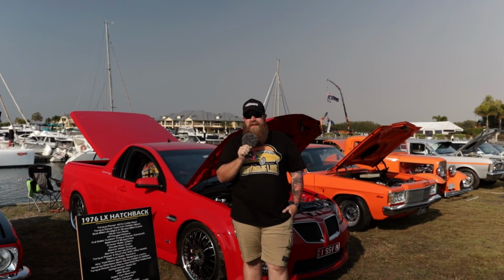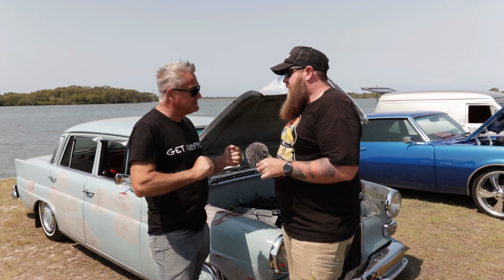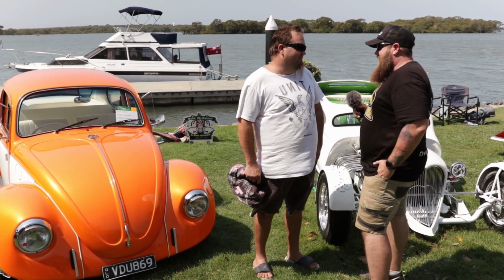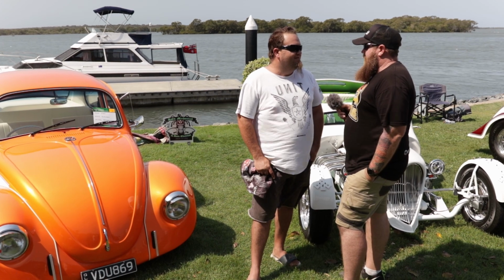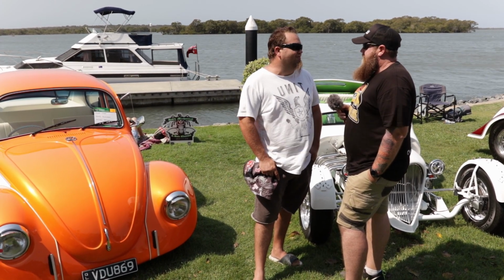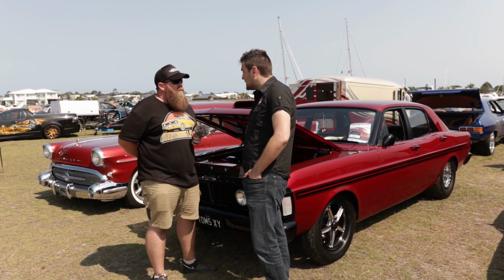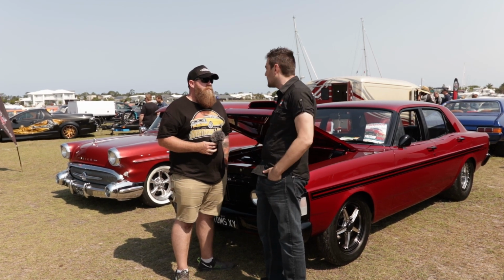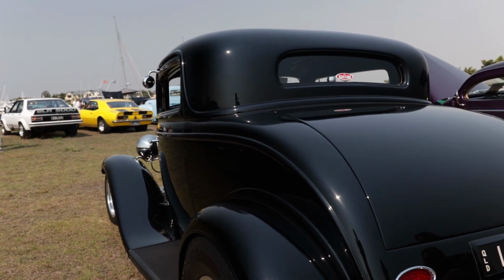Toms 800 HP XY Ford Falcon at Harrigans Hot Rod Show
Harrigans Hotrod show was an epic display of top quality hotrods and street machines from across Queensland and we were lucky enough to speak to Malcolm with his cool as LS swapped 67 Mercedes, Rob with his Hotrod So Evil and the Tom with his absolutely stunning Ford XY that was just on last months front cover of street machine.

Donations are not by any means necessary but if you wish to support the show any funds donated will be put back into the show to buy new equipment and increase the quality of our production

As always any creative criticism is appreciated!

Mail Bag :
Overtaking Lane c/- Ground Floor 64 (Cafe)
64 Ferny Avenue
Surfer Paradise Qld 4217
Australia.

Here is a list of some of the gear we use if you would like to purchase any of it then feel free to follow the links to Amazon and we will receive some commission at no extra cost to you!
Canon 80D Camera w/ Kit Lens
Tokina Wide Angle 11-16mm Suit Canon Camera
Sigma 18-35 f1.8 Suit Canon Camera
Zhiyun Crane 2 Gimbal
Zhiyun Crane 3 Lab Gimbal